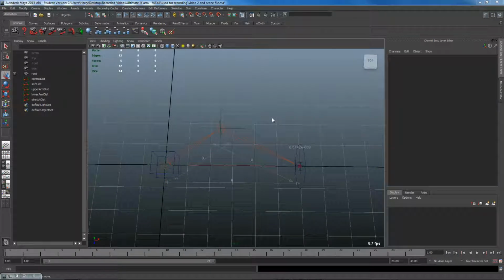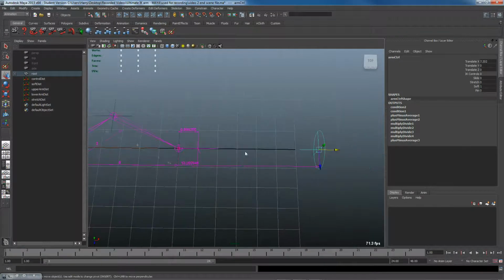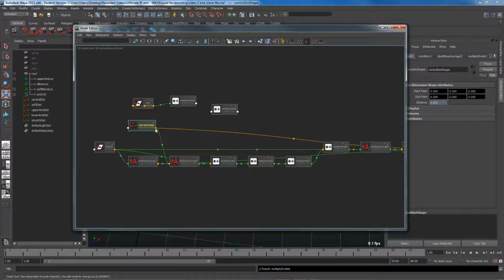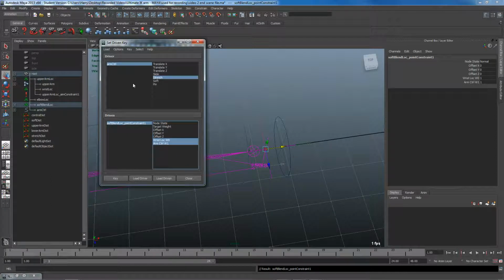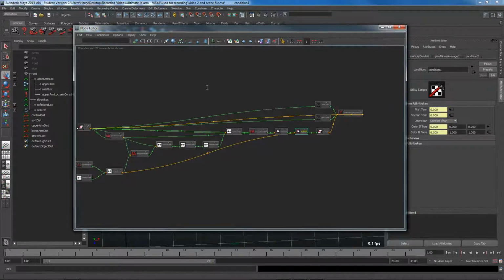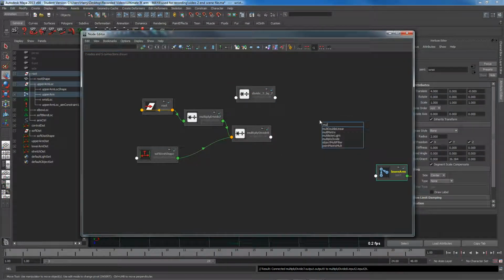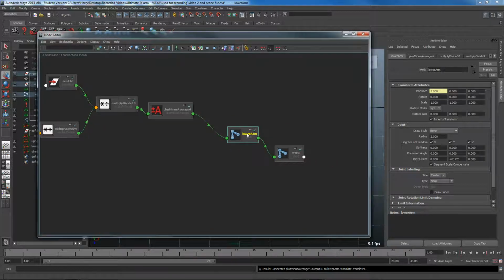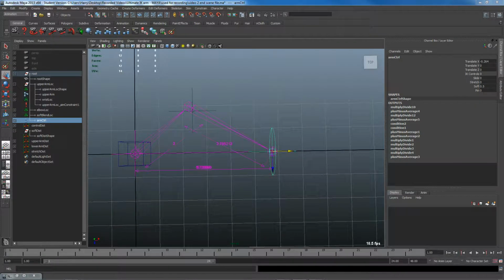3. Setting Up Soft Stretchy IK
In the third video we'll create soft stretchy IK on the Joints using the Node Editor and make sure that the IK moves smoothly by adjusting the default ikRPsolver attributes.